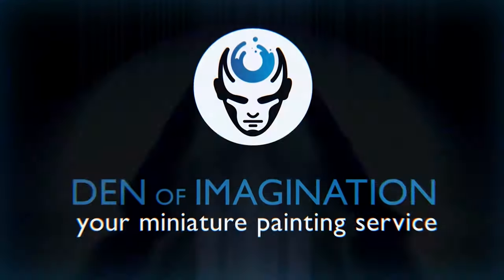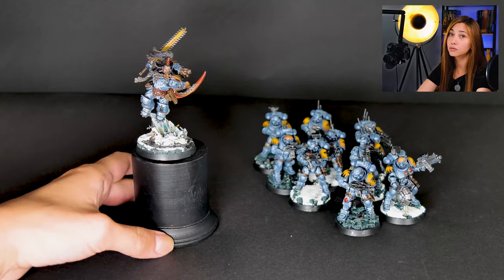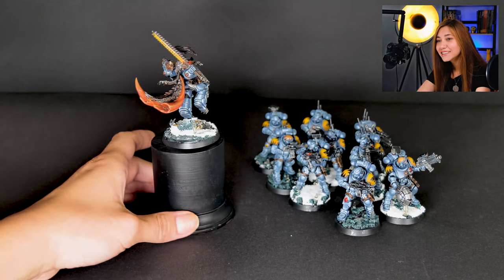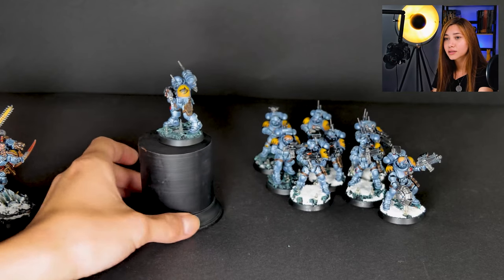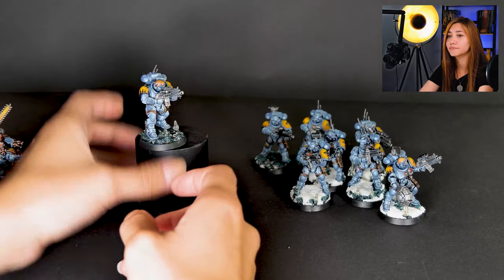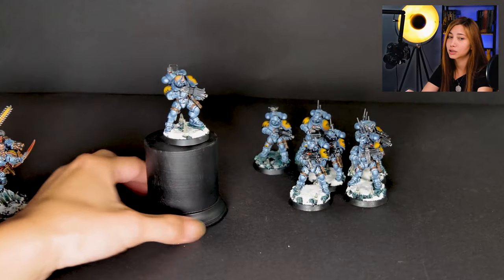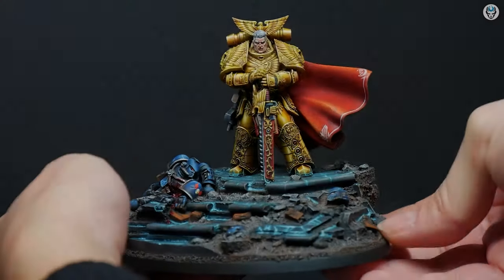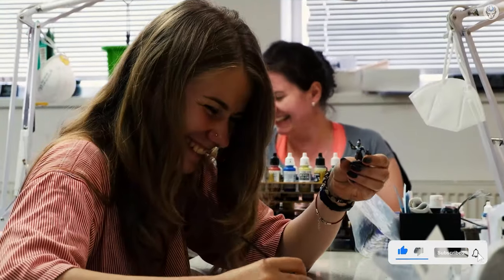PROPHECY OF THE WOLF - LVL 6 MINIATURE SHOWCASE 4K